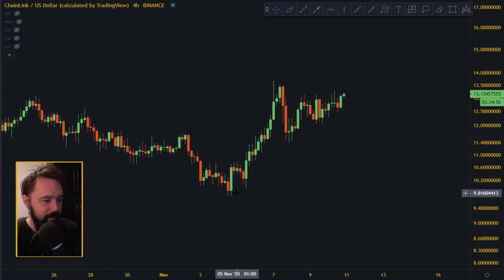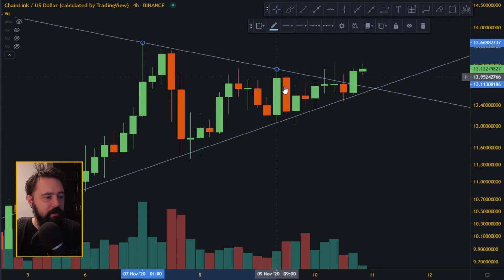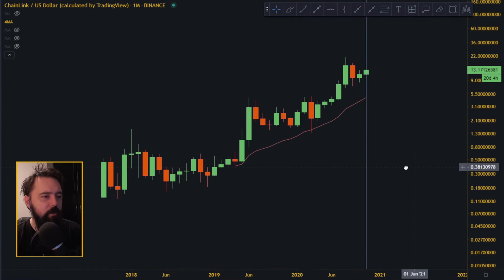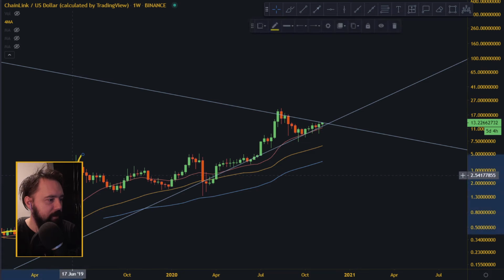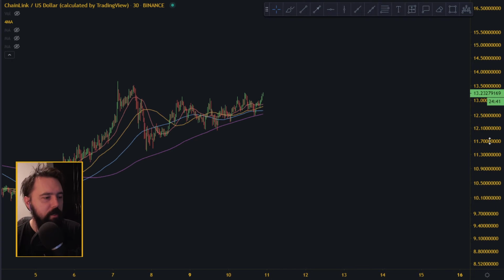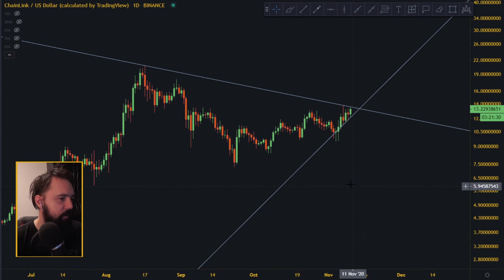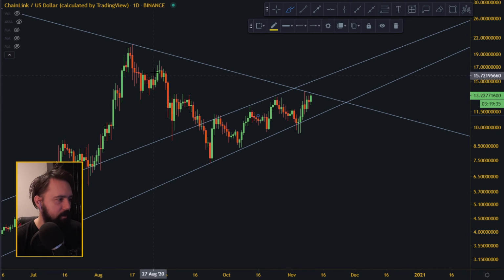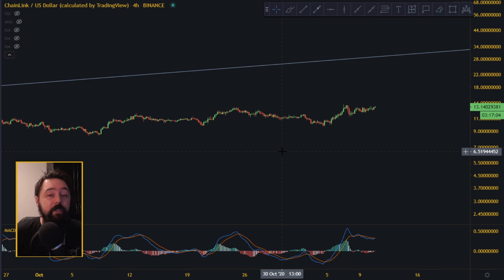URGENT!! YOU HAVE TO WATCH THIS!!! CHAINLINK BREAKING OUT OF TRIANGLE TOMORROW!!!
BONUS INFO: CHAINLINK IS GOING TO $100 IN JANUARY 2021!! Beside that, short term technical analysis on chainlink price.

0:00 Intro
19:03 LIKE & SUBSCRIBE (IMPORTANT!)